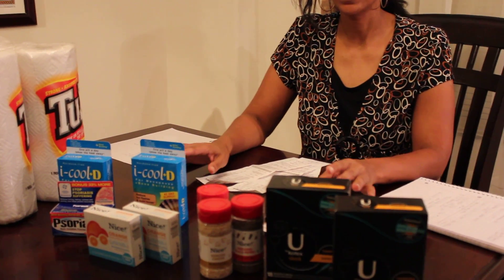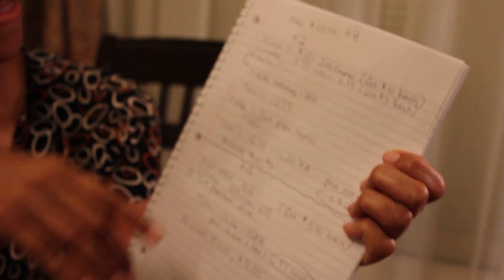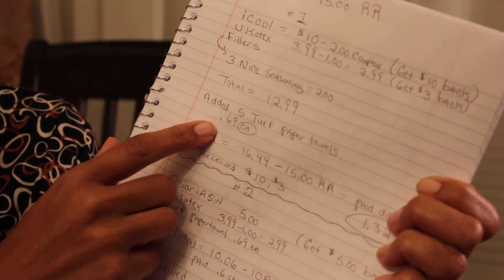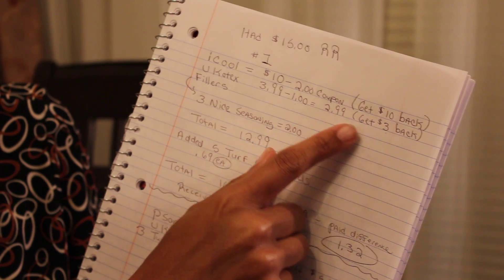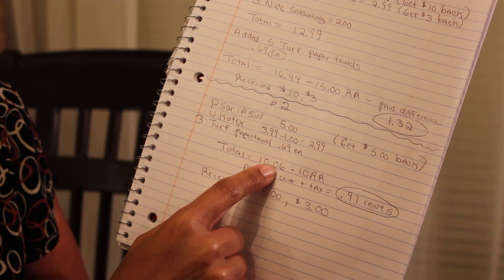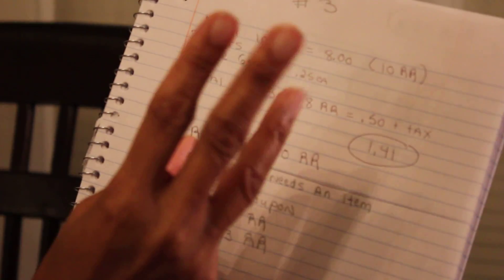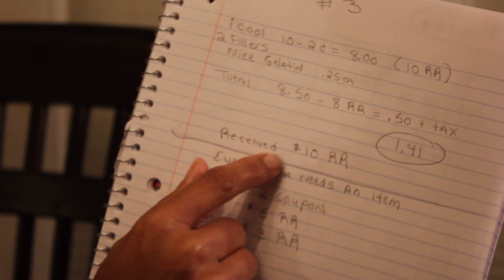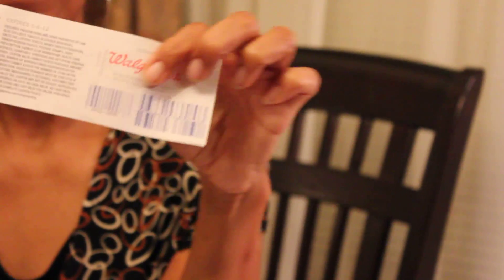Shopping at Walgreens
Spend under $4.00 at Walgreens.